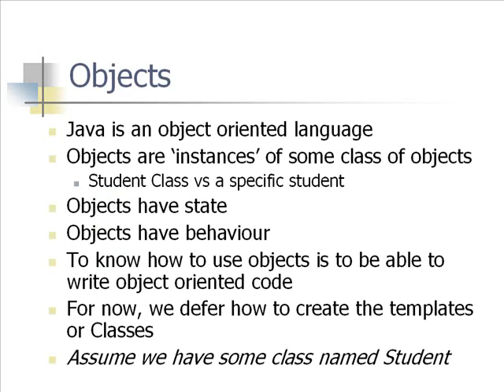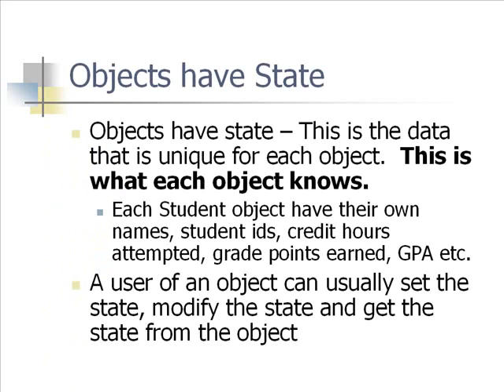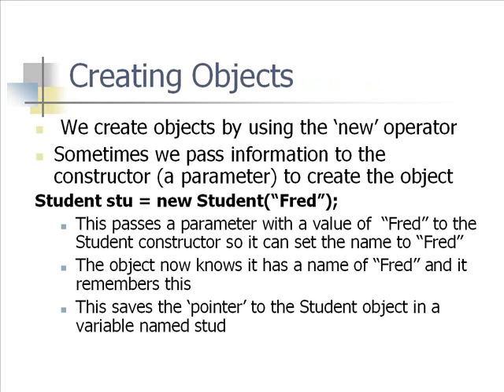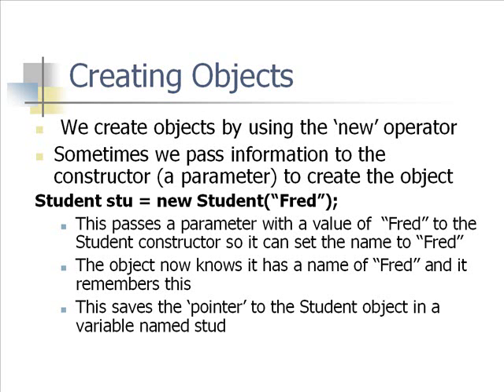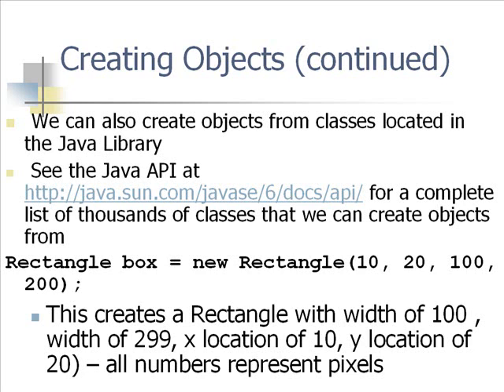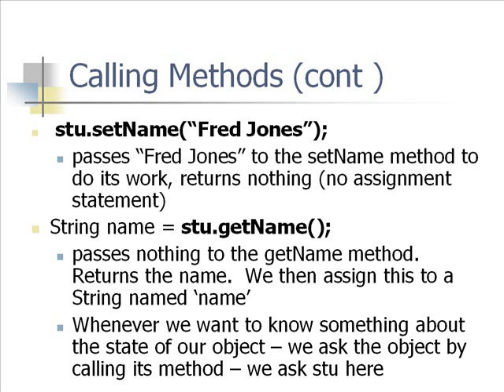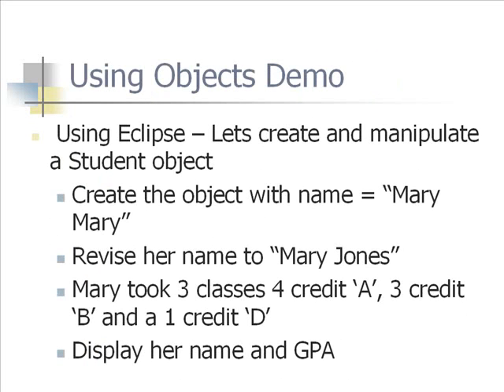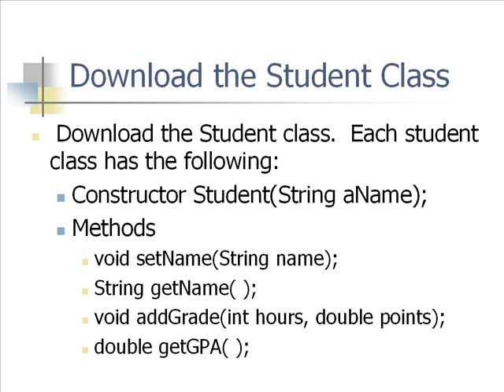Using Objects PT1